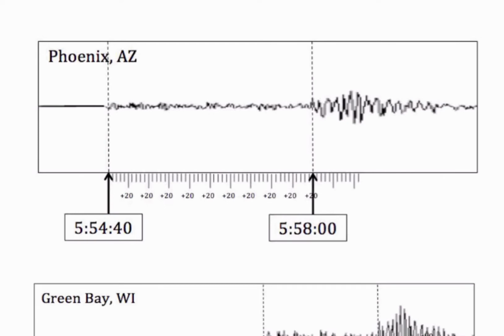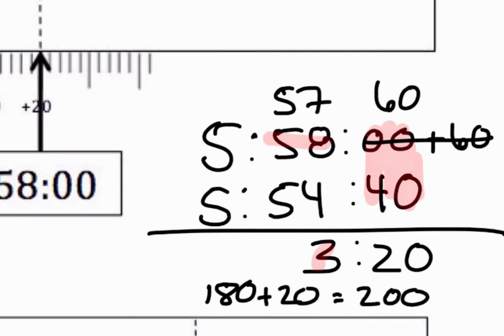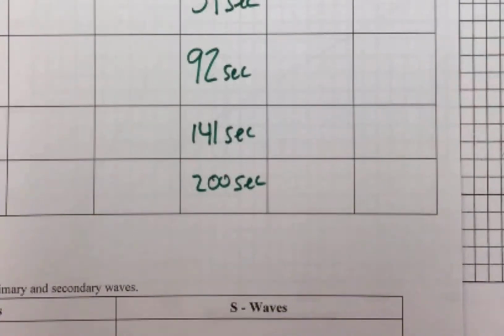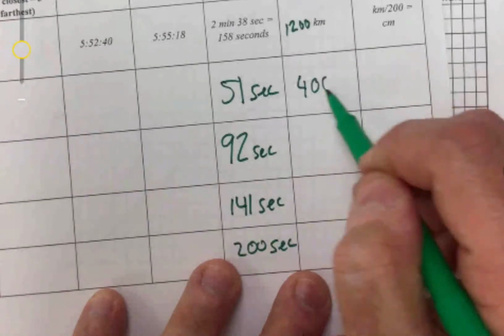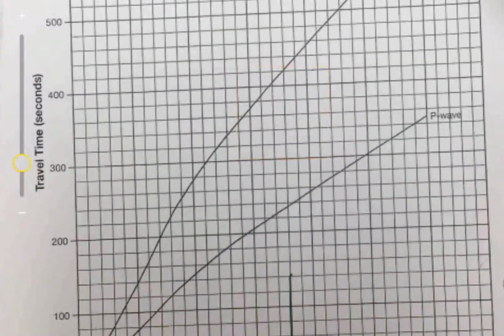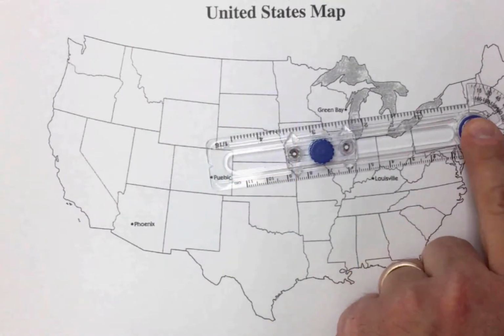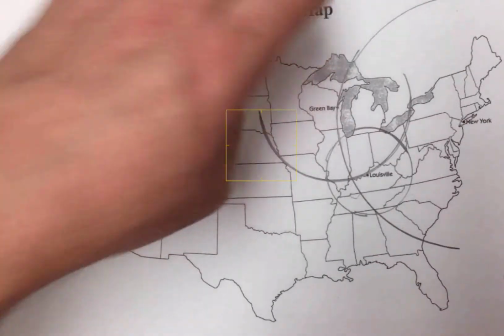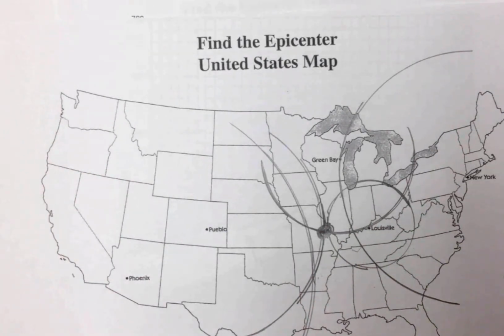Triangulation Activity Walkthrough